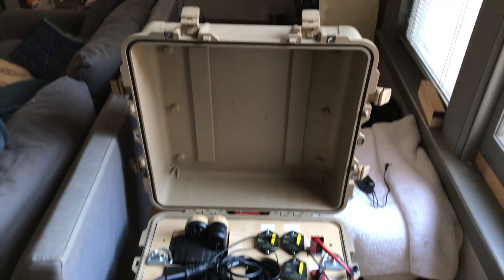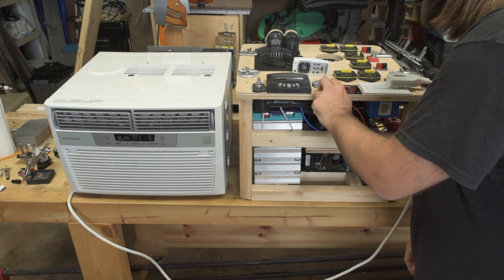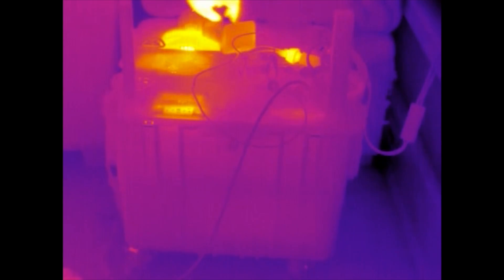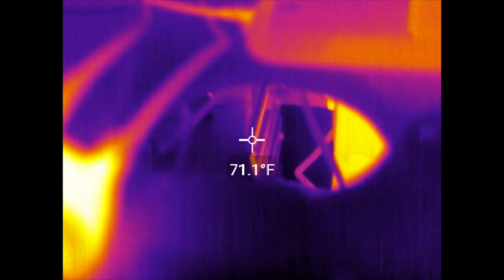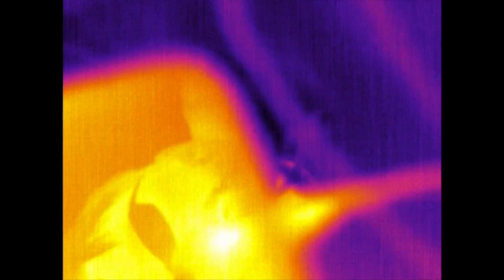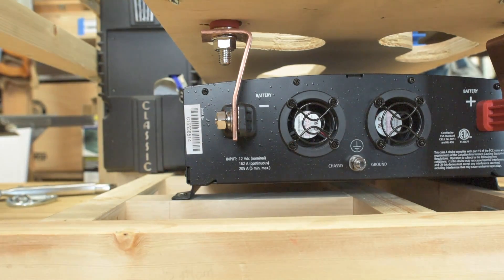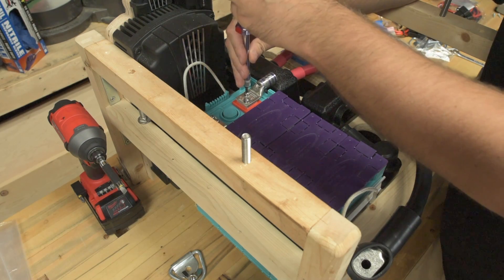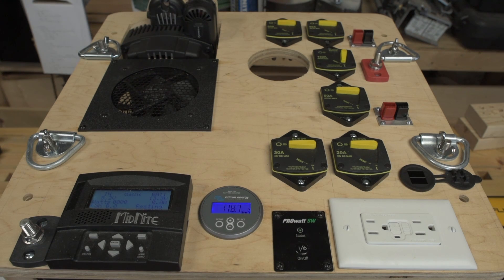How to build a battery bomb (or how not to build a portable solar generator)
How to build a battery bomb (or how not to build a portable solar generator). Step by step! Don't try this at home.